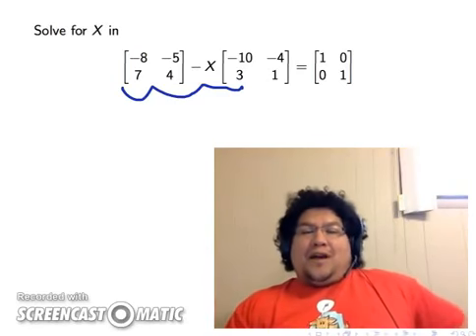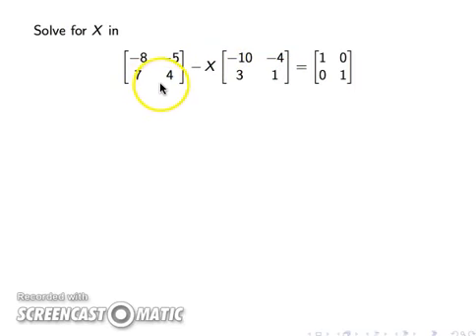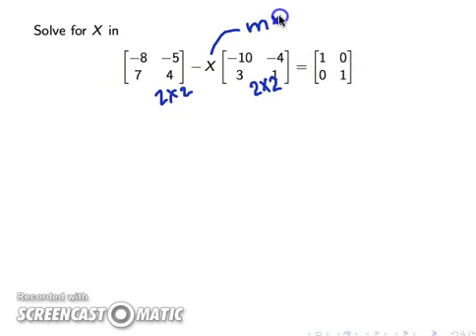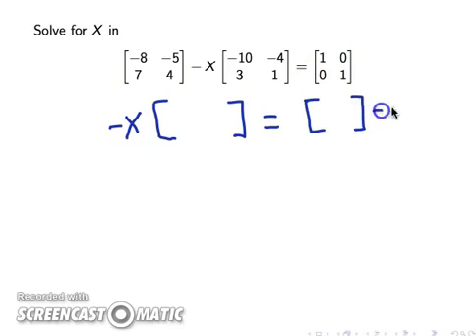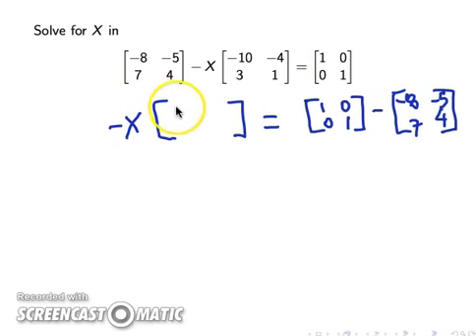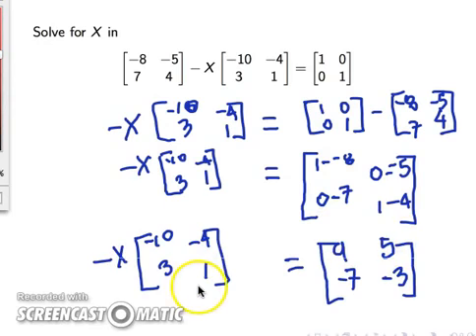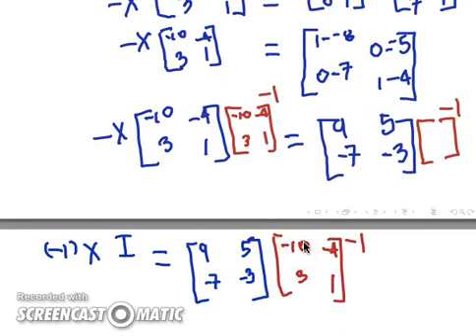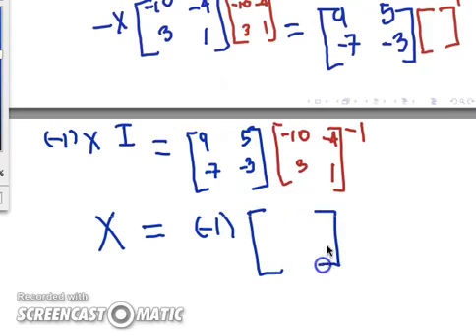MATH 2010 Exercise on matrix inverse with matrix equations